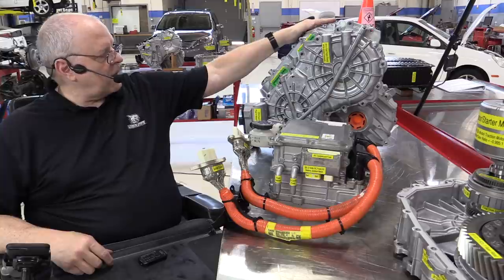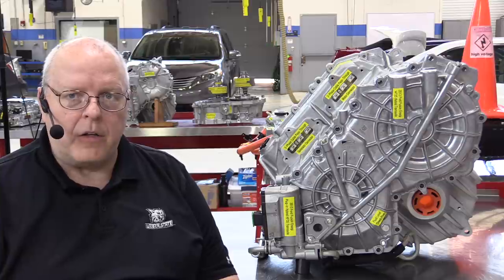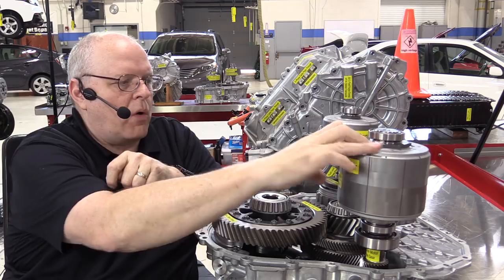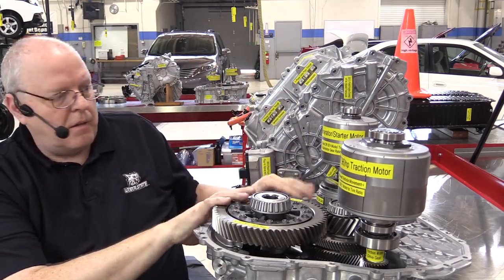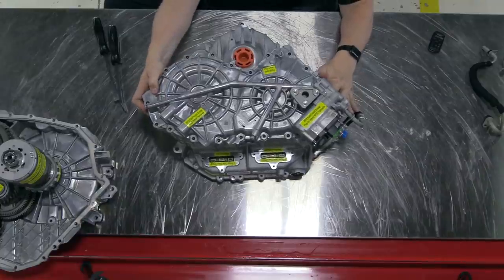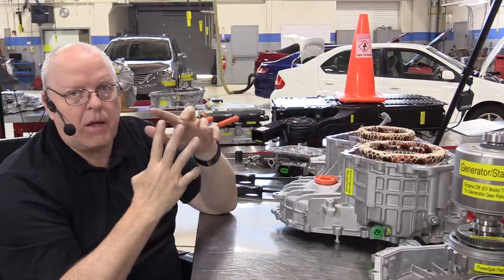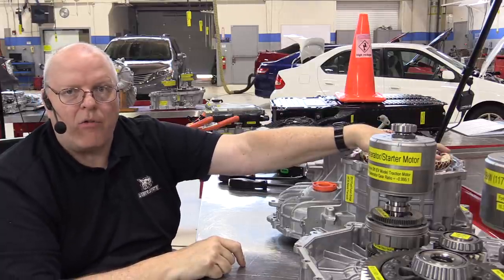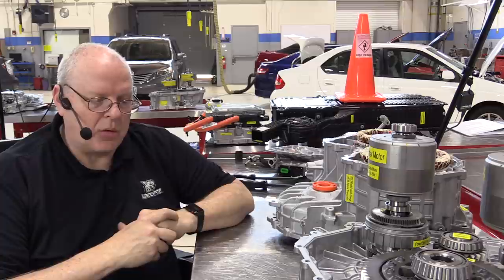Ford Fusion HF-35 Hybrid Transaxle Electrical Operation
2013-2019 Ford HF-35 Hybrid Transaxle Electrical Operation

0:00 Introduction
0:40 Transaxle usage
2:20 3-phase cable connections
2:40 Inverter location in the vehicle
3:00 External Electric oil pump
3:55 Purpose of hybrid transmission fluid
4:30 Ford humor at Toyota's expense
4:45 Parallel axis transaxle
6:28 Ford humor at FCA's expense
7:10 Rotor purpose and construction
7:50 Magnetic field/poles demonstration
9:00 Stator electro-magnetic field discussion
9:22 Magnetic field/pole rotation demonstration
10:00 Resolver rotor (cams) and resolver function
11:00 Synchronization of stator electromagnetic fields with rotor magnetic fields (Synchronous AC motor)
12:45 Mechanical oil pump
13:22 Stator temperature sensors and 3-phase connections
15:50 Motor and generator wye-wound stators
16:40 Three stator electrical connections
19:00 Resolvers
19:50 Stator cooling
21:17 Internal mode switch
22:00 Deceleration and regenerative braking
23:20 AC to DC rectification and smoothing
25:20 Induction motors

Weber State University (WSU) - Department of Automotive Technology - Ardell Brown Technology Wing - Transmission Lab.

This episode covers High Voltage Hybrid Electrical Systems -  Specifically the electrical operation of the 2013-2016 Ford Fusion Hybrid HF-35 transaxle. Internal electrical components and operations are discussed.

This topic is taught as part of our 4-year bachelor's degree program. For more information on the Weber Automotive program,

Donate to the Department of Automotive Technology at Weber State University